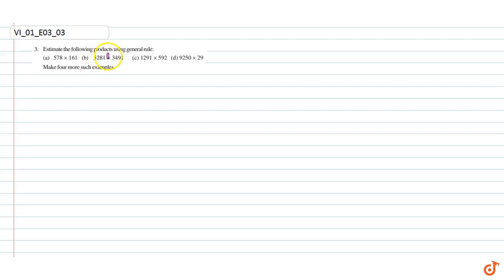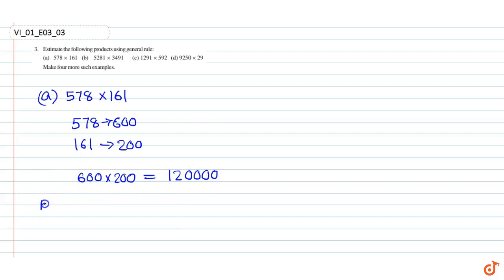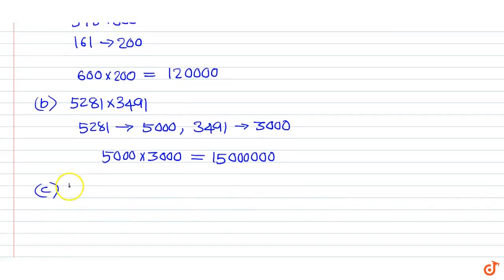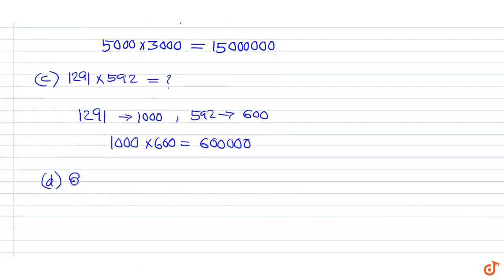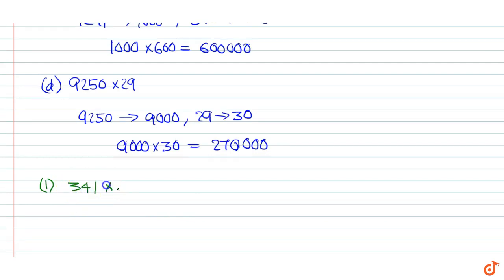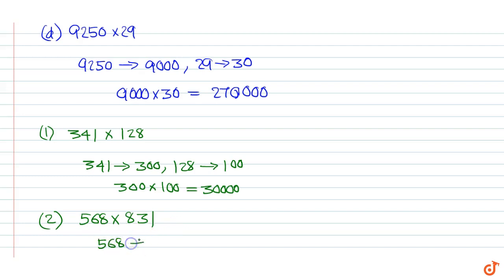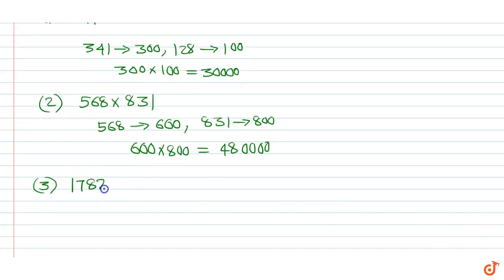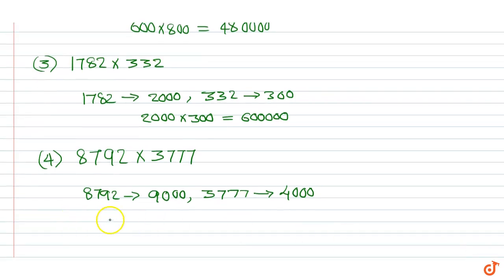Estimate the following products using general rule: (a) 578 × 161 (b) 5281 × 3491...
Question From - Ncert Maths Class 6 Chapter 1 Exercise 1.3 Question - 3 Knowing Our Numbers Cbse Rbse Up Mp Bihar Board

QUESTION TEXT
Estimate the following products using general rule: (a)   578 × 161   (b)    5281 × 3491      (c) 1291 × 592   (d) 9250 × 29 Make four more such examples
Related Questions & Solutions:
1. Population of Sundar nagar was 2,35,471 in the year 1991. In the year 2001 it was found to be increased by 72,958. What was the population of the city in 2001?

2. In one state, the number of bicycles sold in the year 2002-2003 was 7,43,000. In the year 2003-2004, the number of bicycles sold was 8,00,100.

3. The town newspaper is published every day. One copy has 12 pages. Everyday 11,980 copies are printed. How many total pages are printed everyday?

4. The number of sheets of paper available for making notebooks is 75,000. Each sheet makes 8 pages of a notebook. Each notebook contains 200 pages

Doubtnut ऍप पर आप कक्षा ६ से १२ (IIT JEE तक) के NCERT के मैथ/गणित के सभी सवालों के वीडियो देखिये और मुफ्त में खोजिये किसी भी गणित सवाल का जवाब - १लाख से भी ज़्यादा सवालों के जवाब हैं Doubtnut ऍपपर